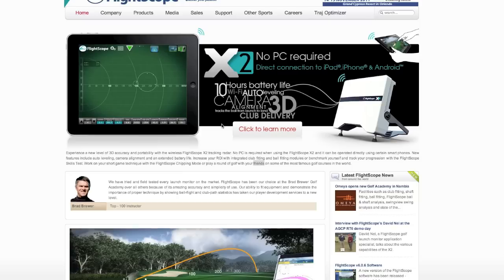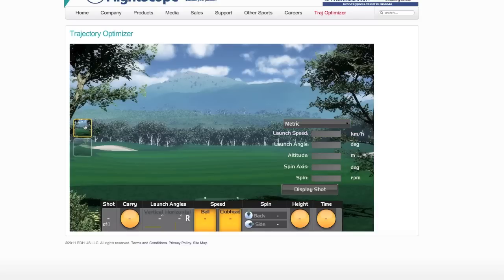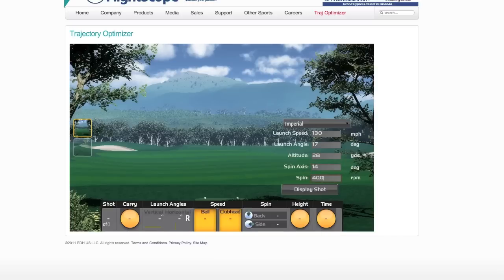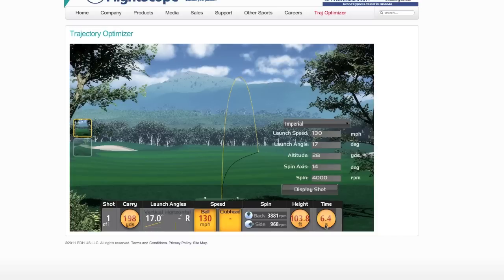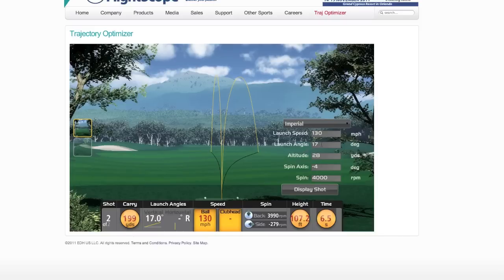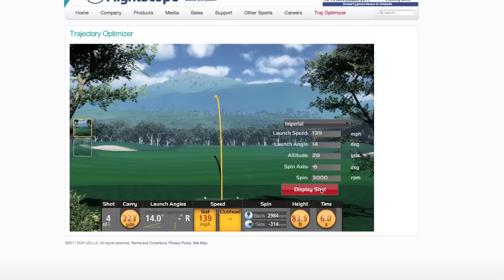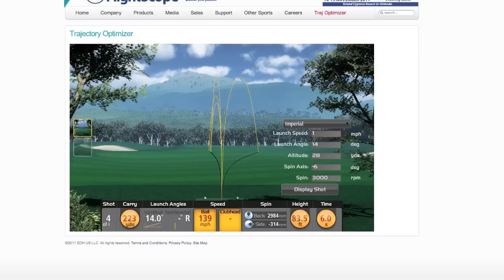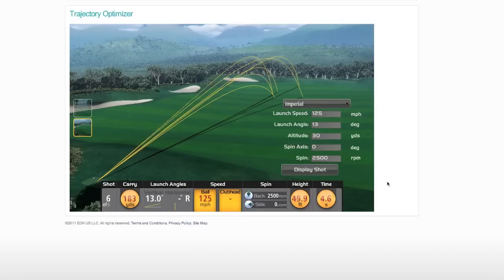Trajectory optimizer tutorial